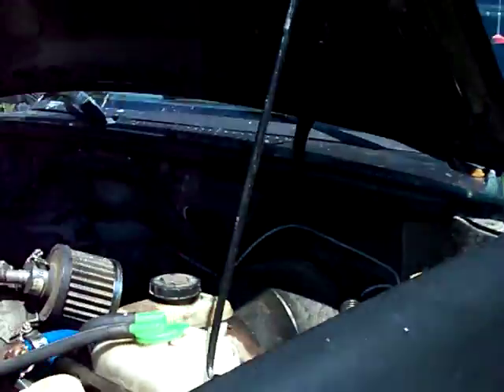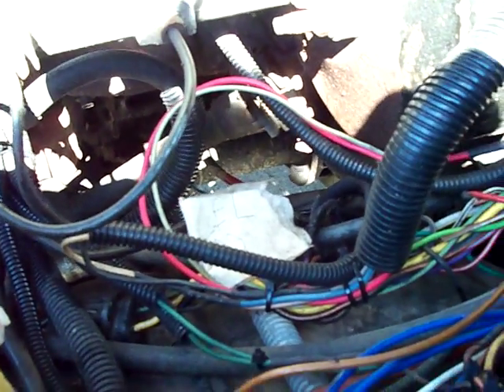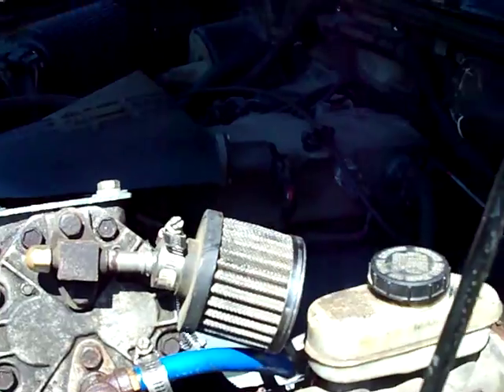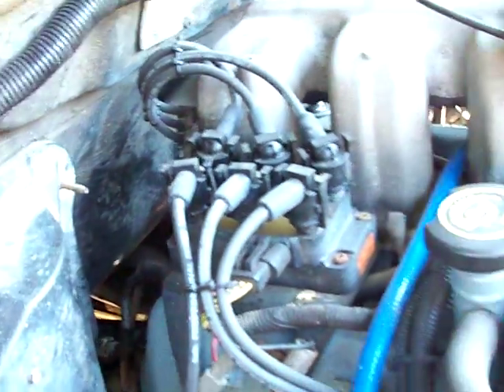More On First Gen Ranger 4.0 Swap Wiring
A little bit of clarification on putting a 4.0 where a 2.9 used to be.  This is more about theory than anything, it would be impossible for me to say which wires go where and be correct in all cases.  there are so many variations from year to year and even between trim levels in the same year.